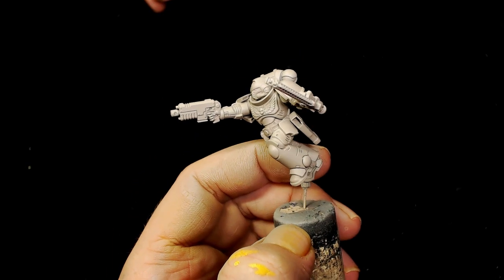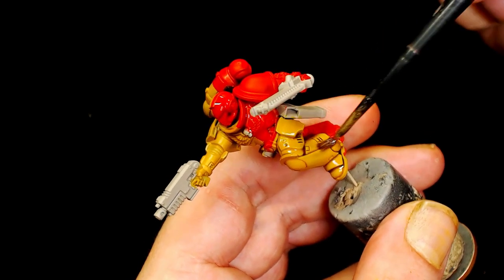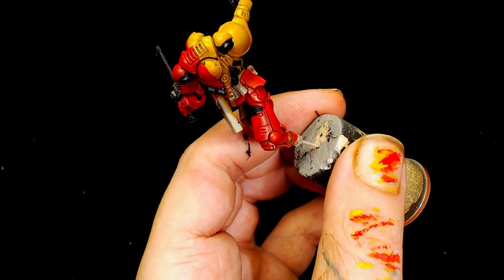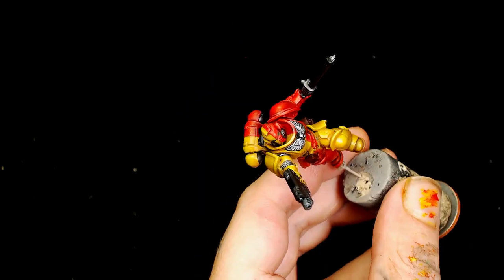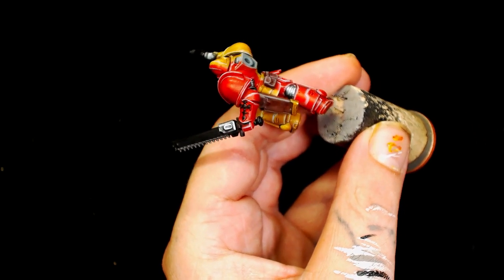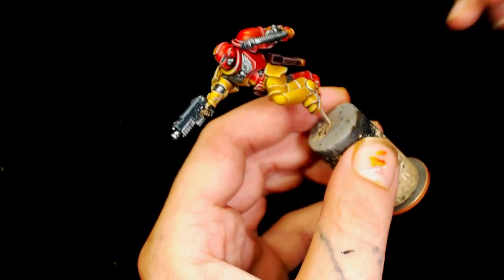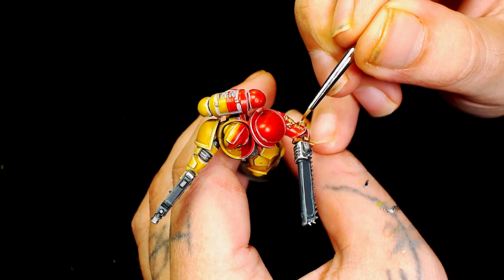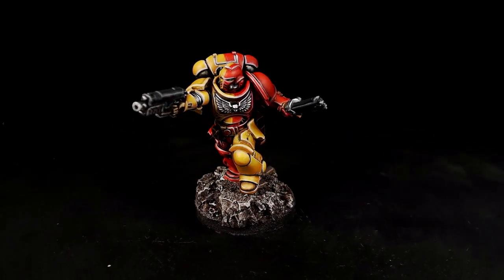Howling Griffons Painting Tutorial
The second video in our space marine sub-chapter series, This time round its the howling griffons. We are keeping these ones short as we want people to be able to use them for full armys. If you like our content and want to see more of what we do follow our other social media through the links below and dont forget to check out the link for discount hobbie supplies.